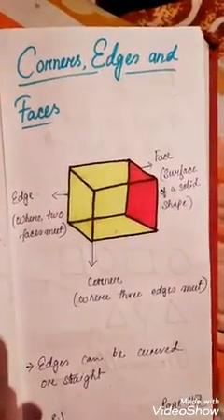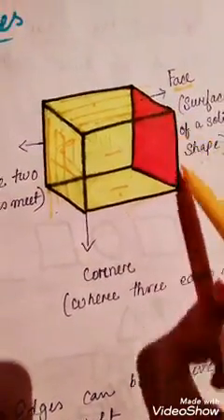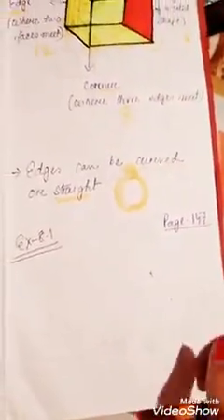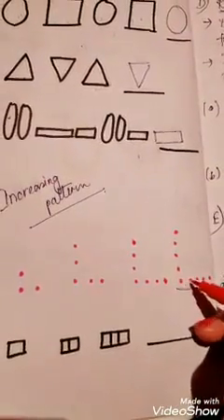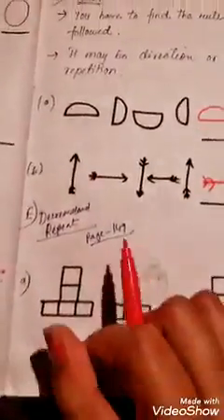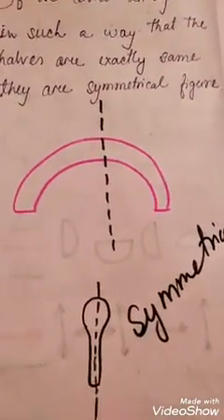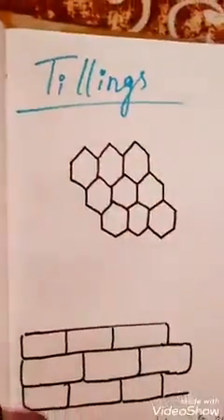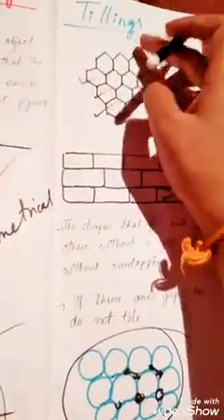class3#maths#ch-8#part II